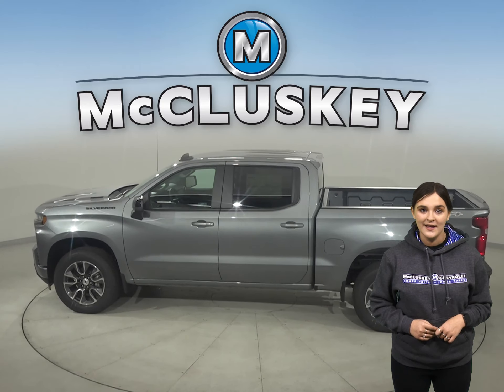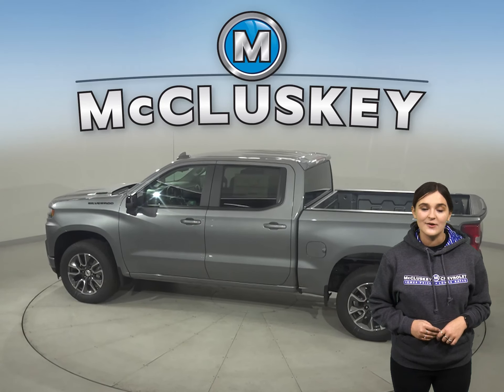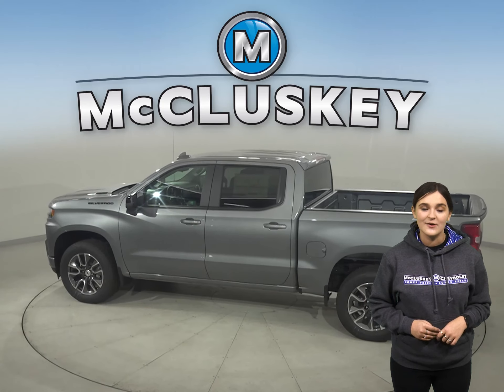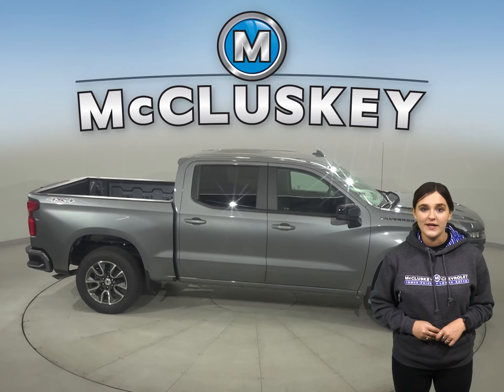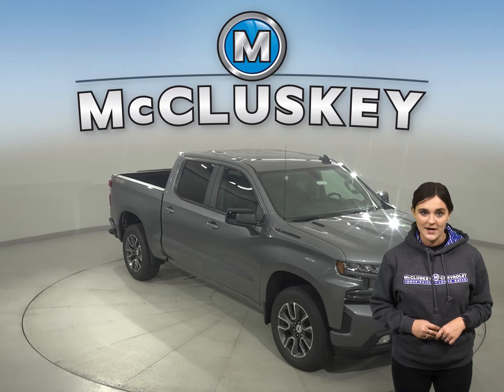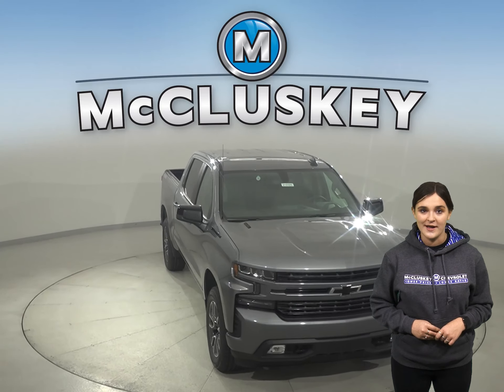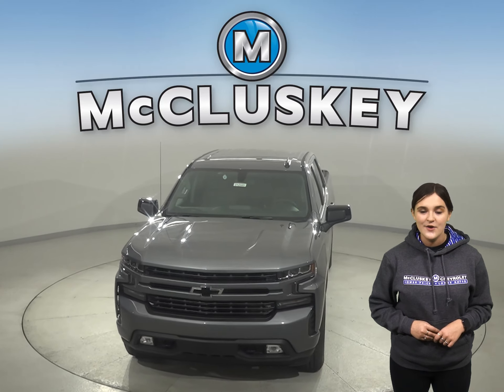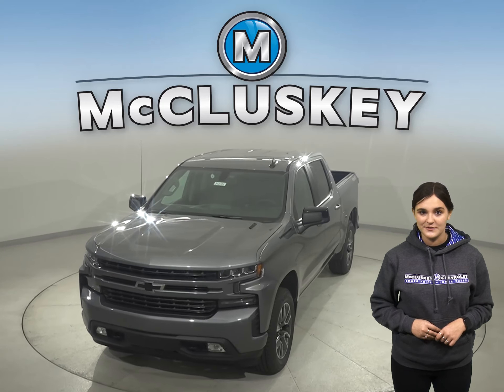212325 New 2021 Chevrolet Silverado 1500 RST 4WD 4D Crew Cab Test Drive, Review, For Sale -